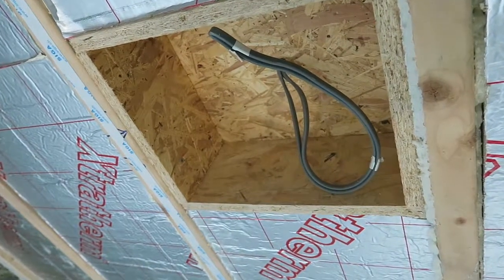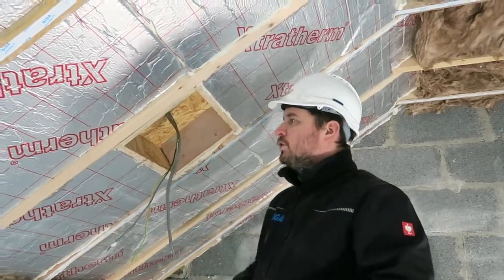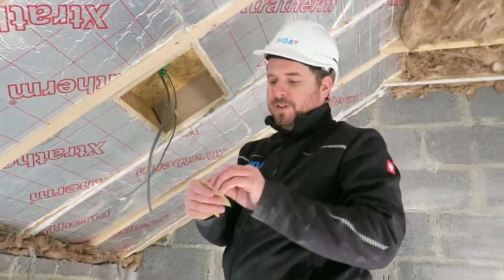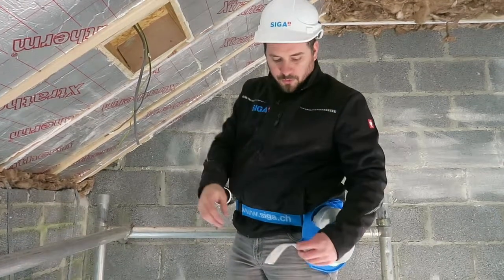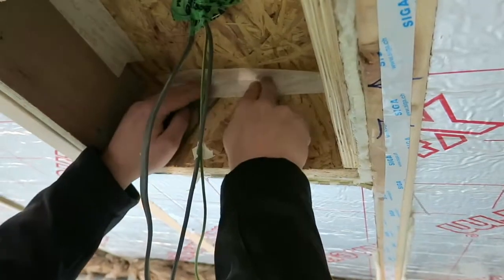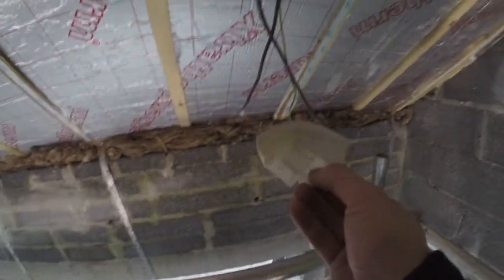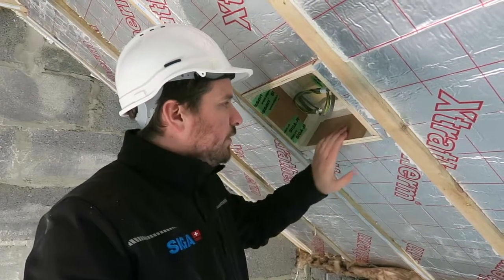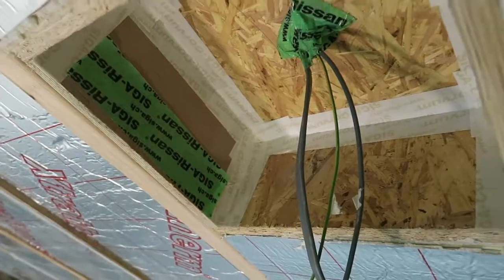The best way to seal corners and penetrations airtight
Learn the best way to seal corners and penetrations airtight with SIGA Rissan and Corvum tapes. These tapes are the ultimate solution for creating an airtight building envelope.

🔧 What You’ll Learn In This Video:
Proper techniques for applying the tape on vapor control layers and other building joints